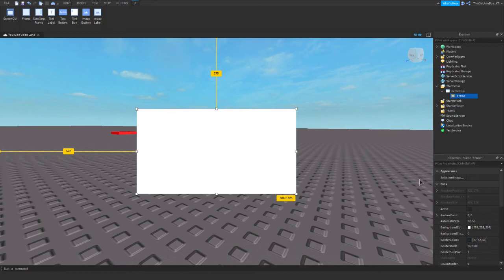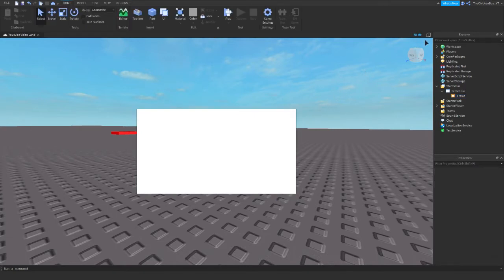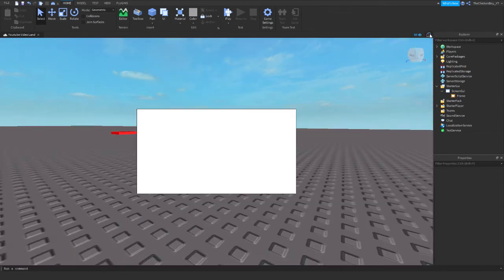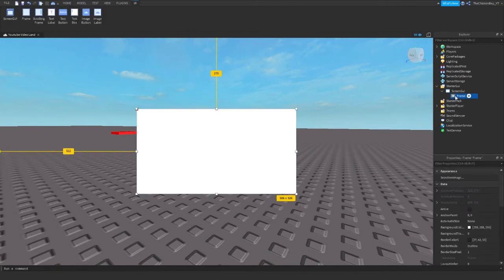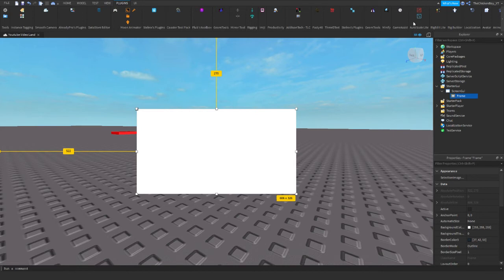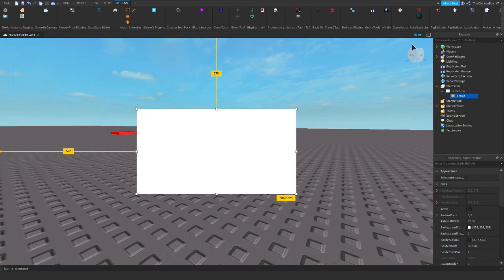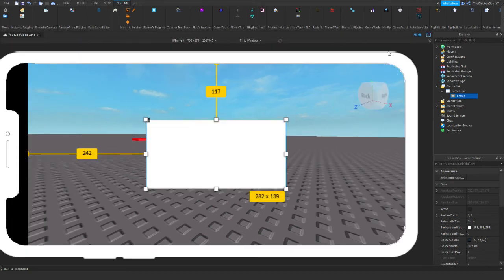How to Scale GUIs to Fit on All Devices | Roblox Studio Tutorial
In this short tutorial, I teach you how to scale the GUI so it fits on all devices.